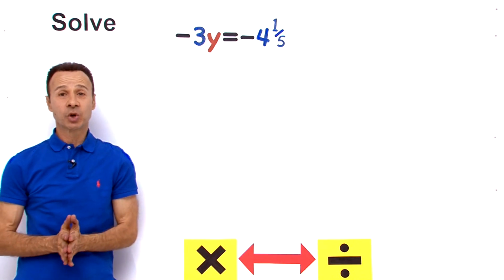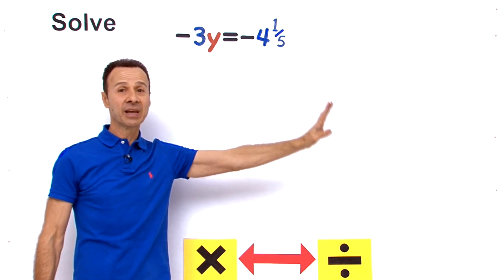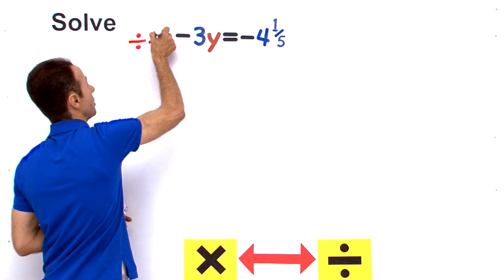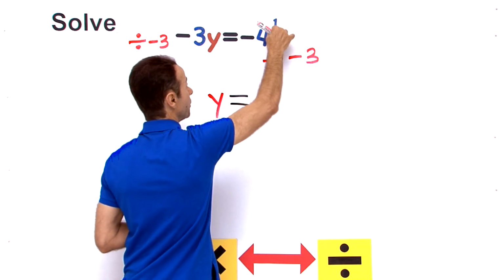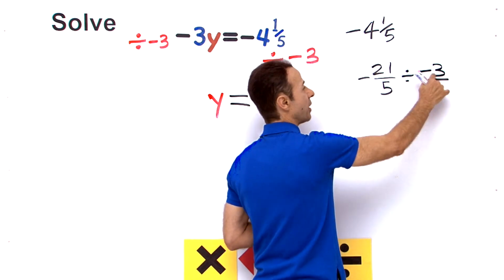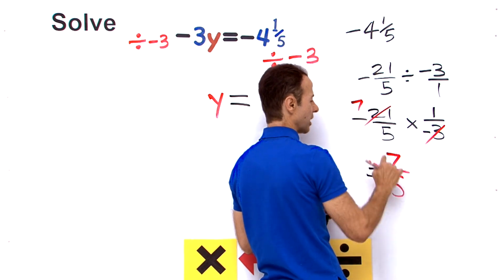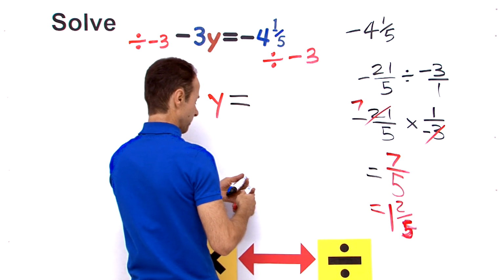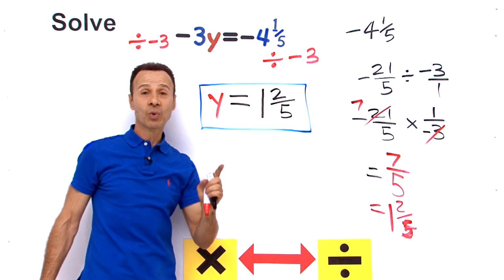0202 02 Solve a One Step Equation Multiply and Divide 13